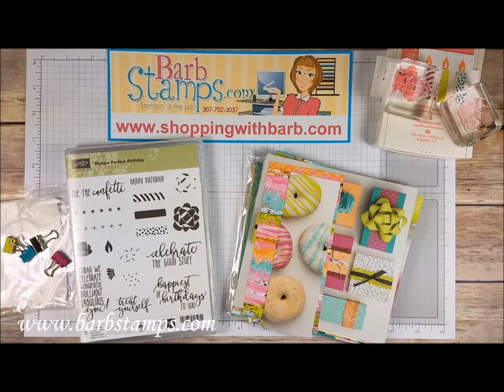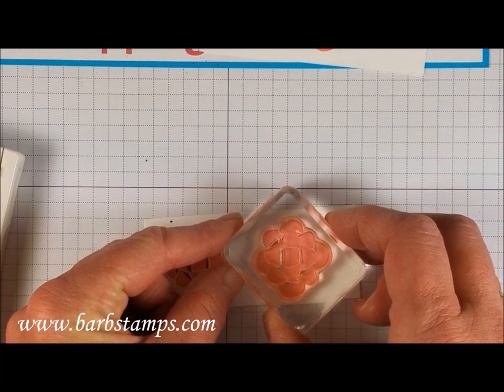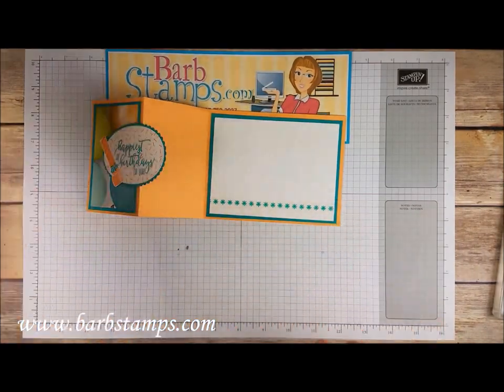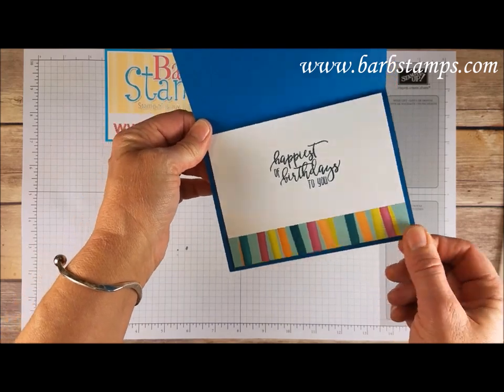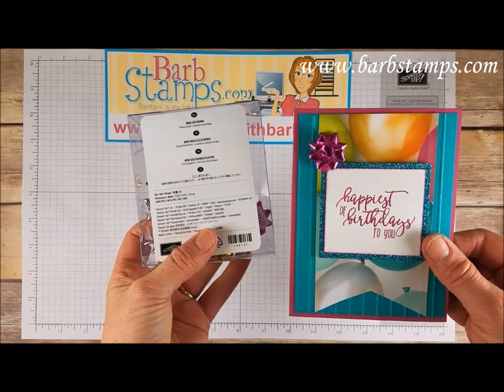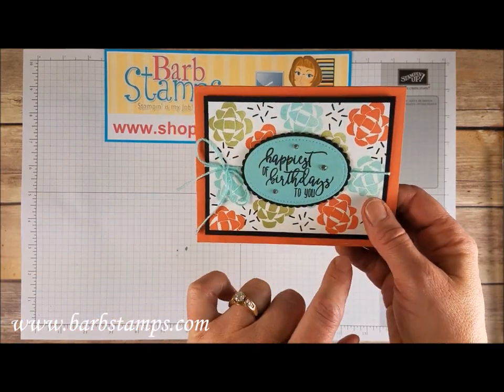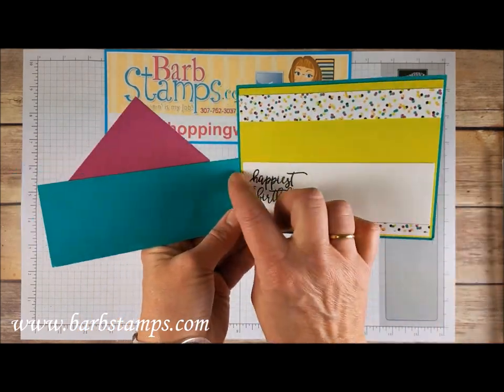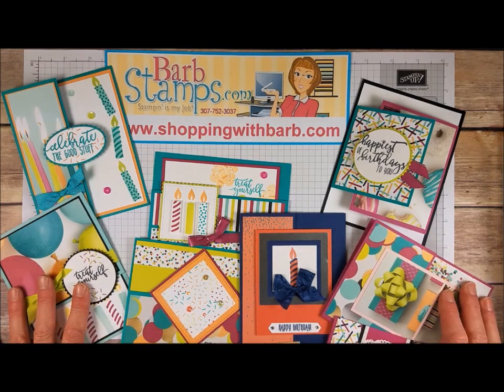31 Cards using the Picture Perfect Party Suite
Check out these cards that all use the Picture Perfect Party Suite.

Join me for my weekly Facebook Live Show every Wednesday at Noon Eastern Time.

• Picture Perfect Party 6" X 6" (15.2 X 15.2 Cm) Designer Series Paper [145559]